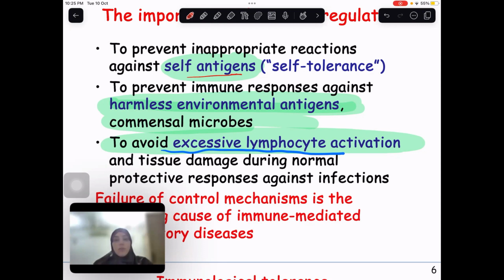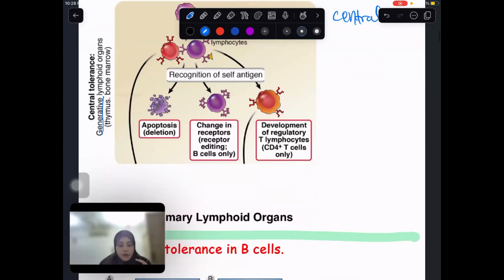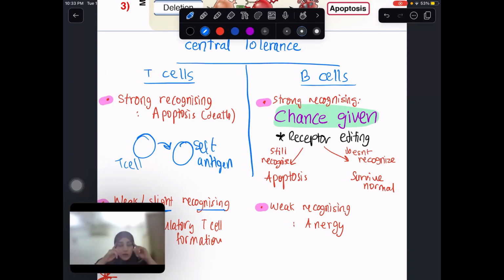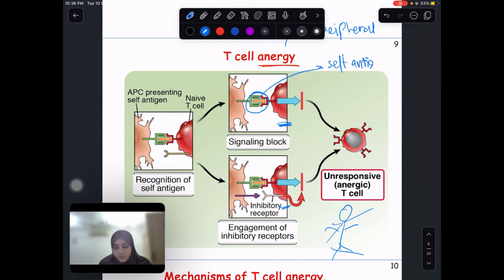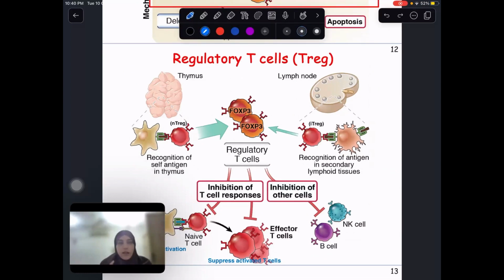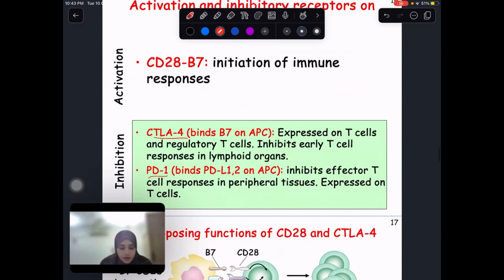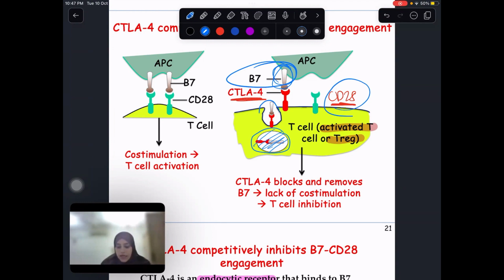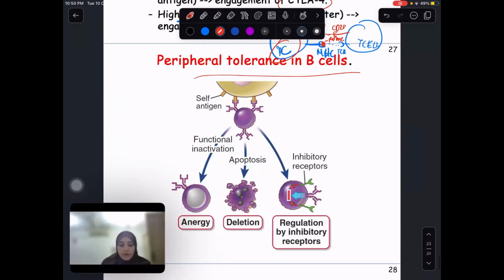Immune tolerance I Ruba Bayram I Immunology Made Easy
In this video, we discuss immunology . We cover immune tolerance

Video presenter: Ruba Bayram
Editors: Saber Ibrahim

Hello there! PACademia is a program developed for students and by students. We strive hard to develop bite-sized teaching content to make studying at college of medicine a breeze.